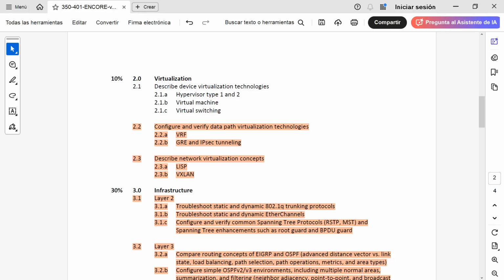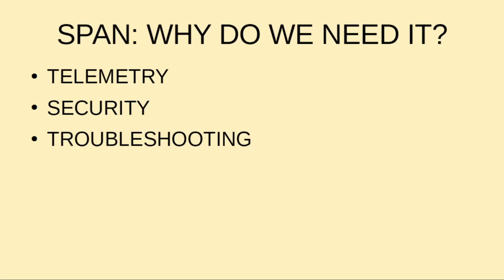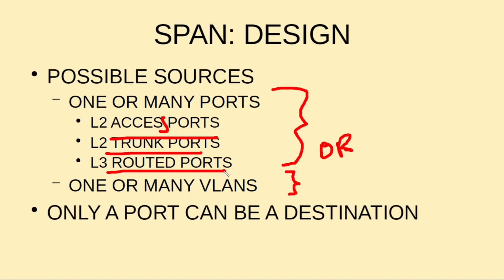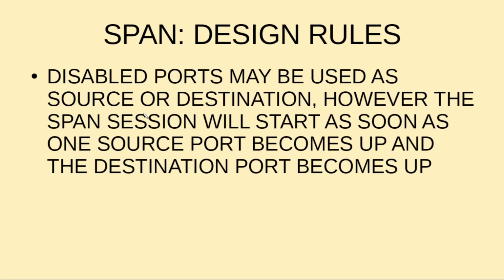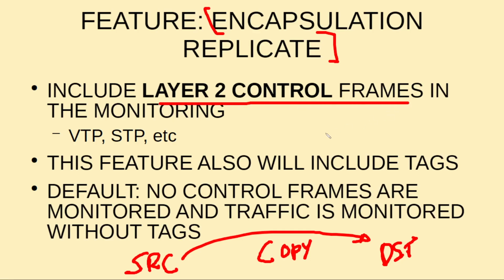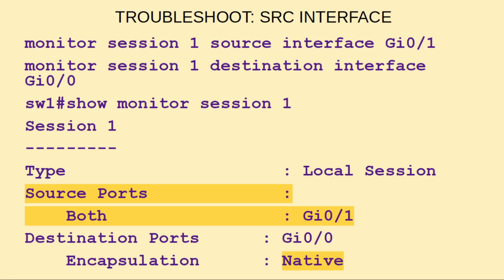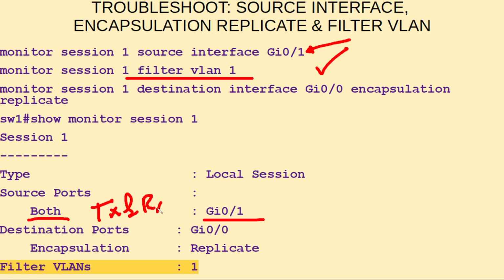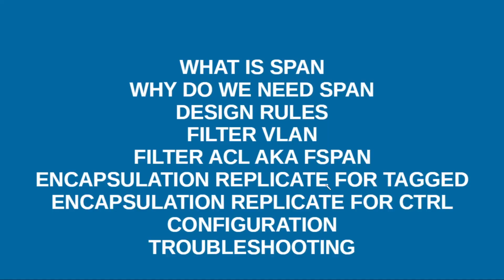CCNP ENCOR 4.3 SPAN 1/6